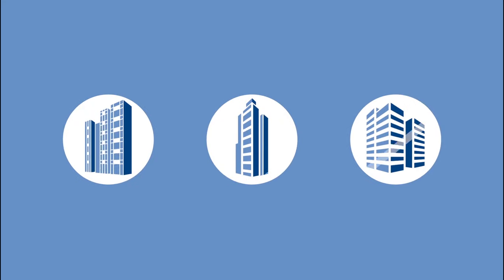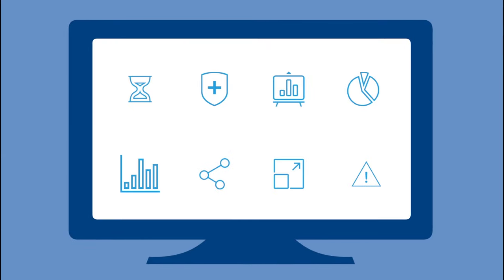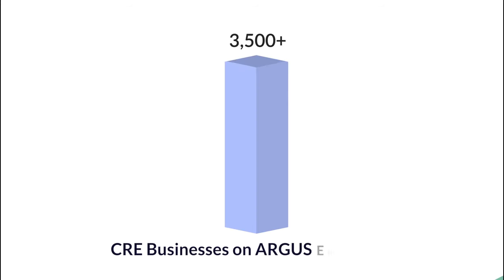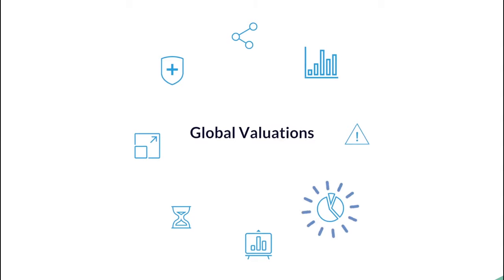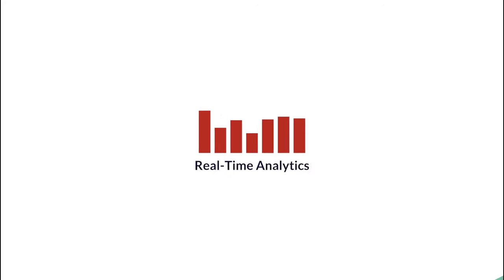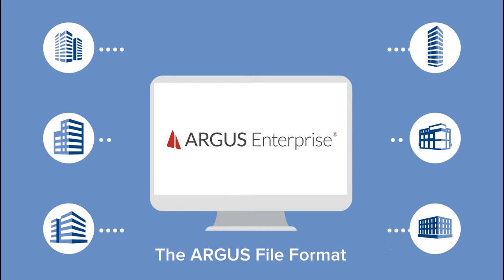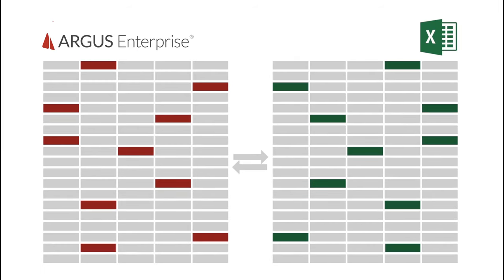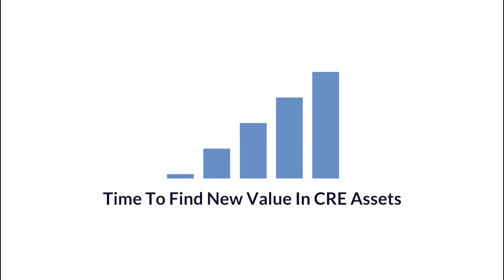ARGUS Enterprise - Software overview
ARGUS Enterprise is a commercial property valuation and cash flow forecasting software.

Easily value and manage the performance of your real estate assets, and use in-depth insights into your real estate portfolio to make smart decisions – quickly and efficiently. Plus, get out-of-the-box reporting to suit all investors' needs. So you can mitigate risk and always be one step ahead.